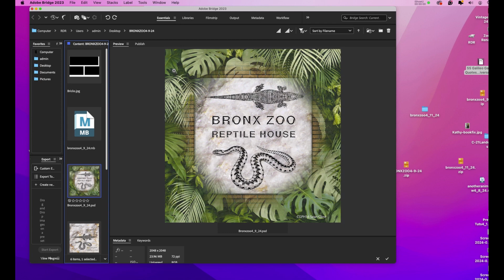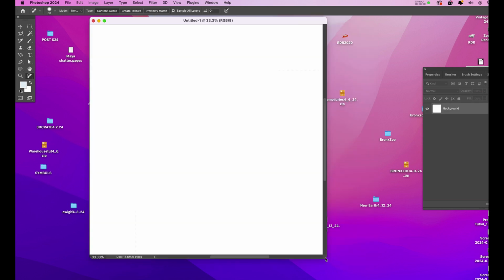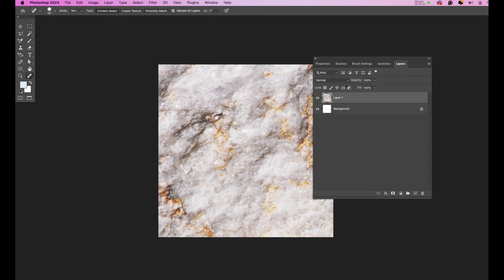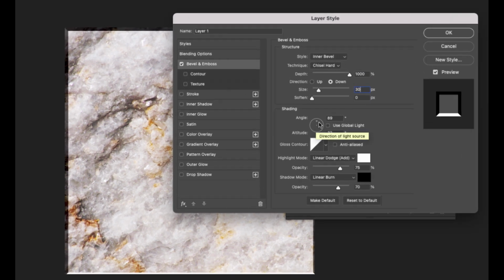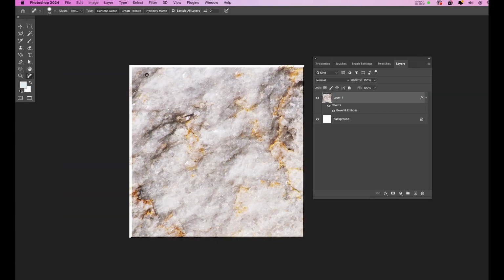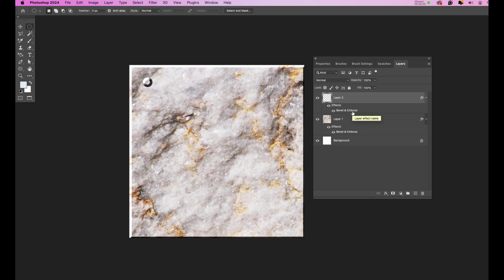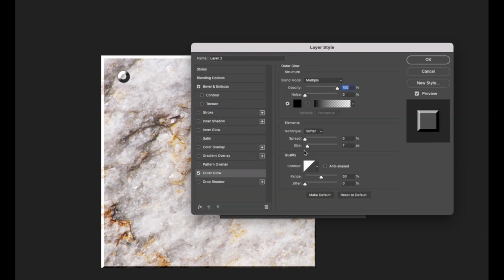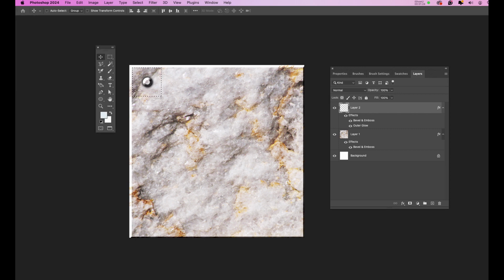BRONX ZOO SIGN P1 MARBLE